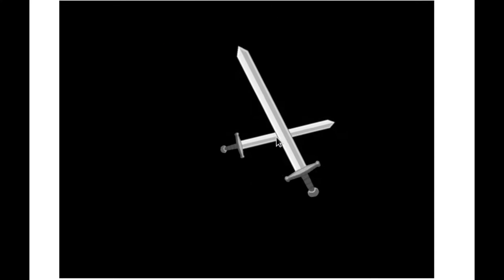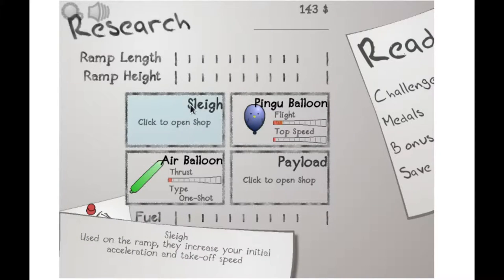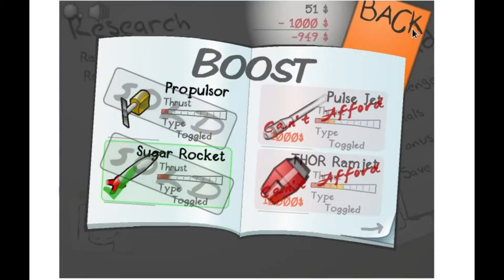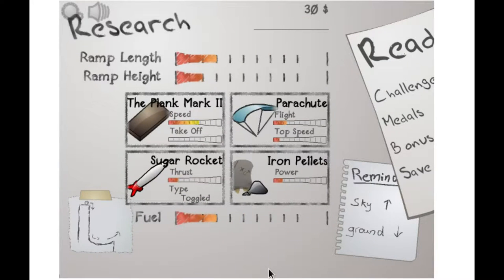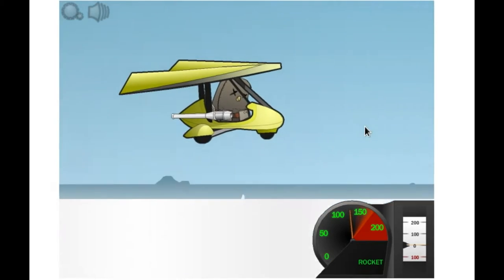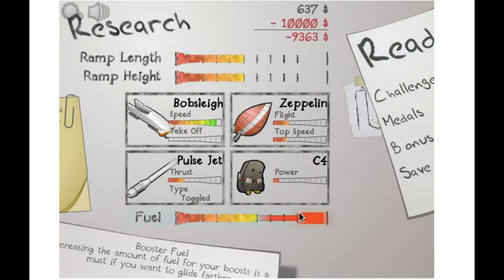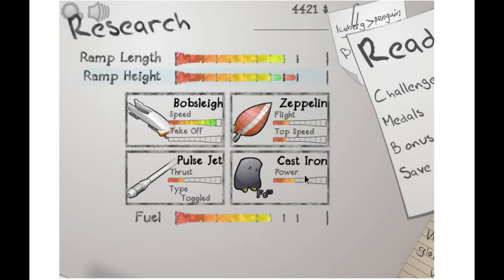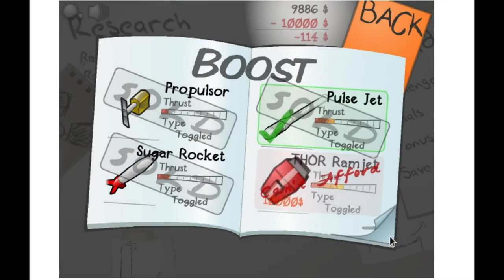Learn To Fly 2 Part 1 : Awesome Music!